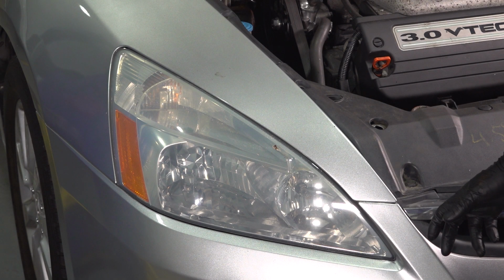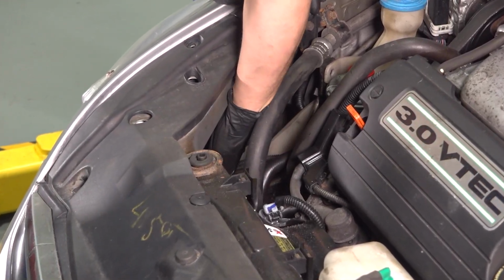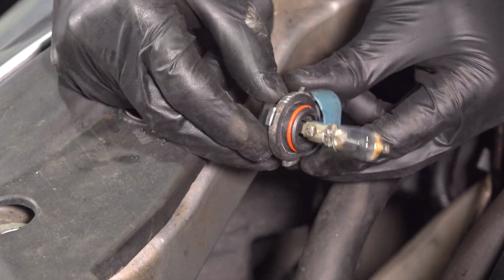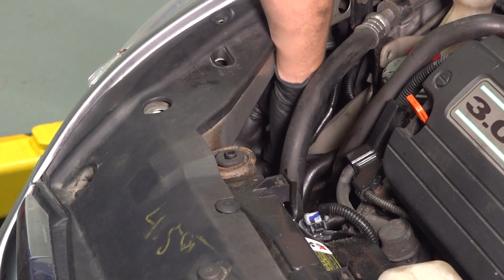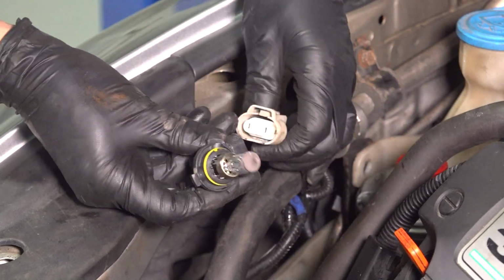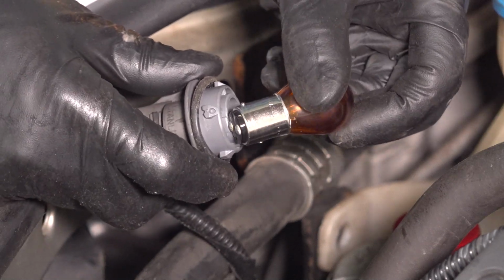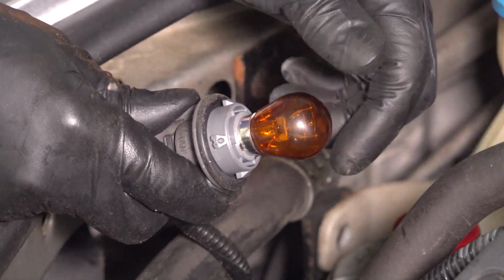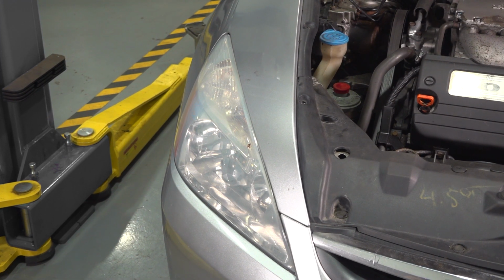How to Replace Headlight Bulbs 2003-2007 Honda Accord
This video shows you how to install new headlight bulbs on your 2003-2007 Honda Accord.

2003 Honda Accord
2004 Honda Accord
2005 Honda Accord
2006 Honda Accord
2007 Honda Accord